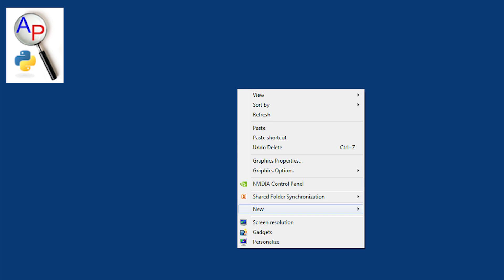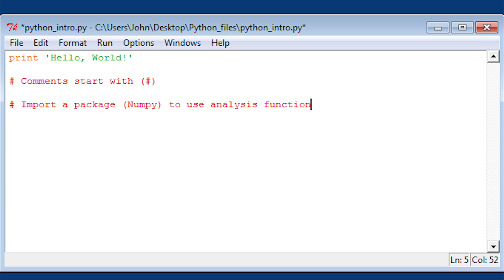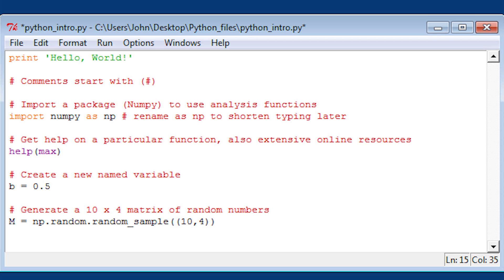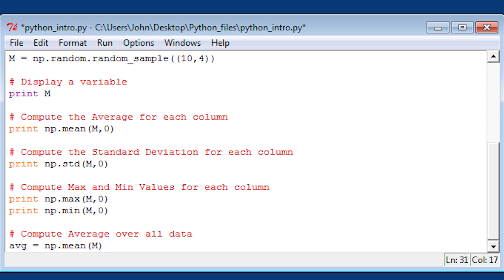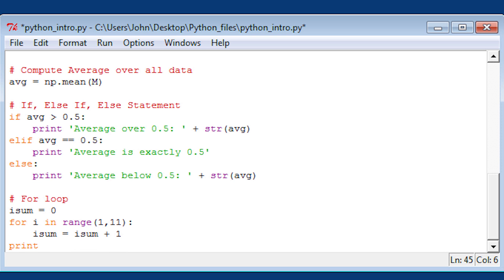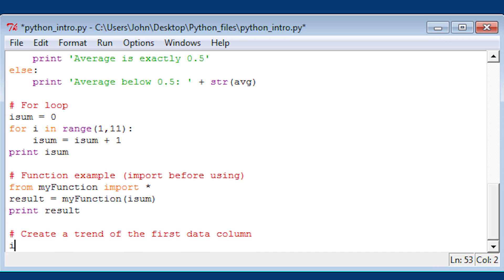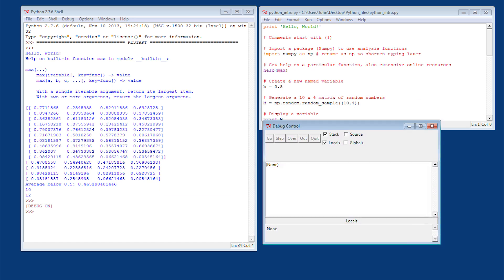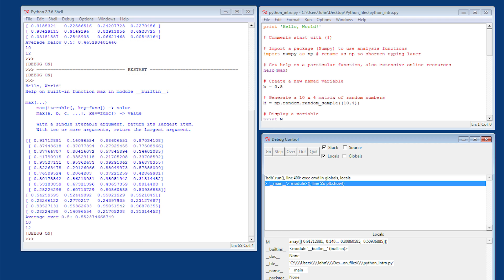Python "Hello, World"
This "Hello, World!" introductory tutorial with Python demonstrates how to create a new script file, run in debug mode, calculate basic statistics, and produce a trend.